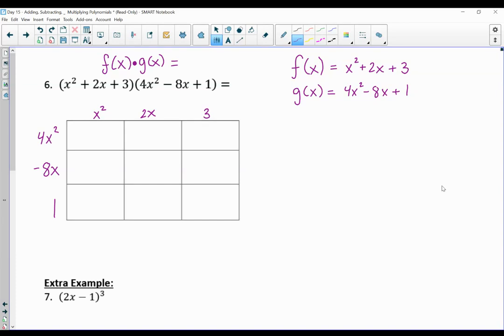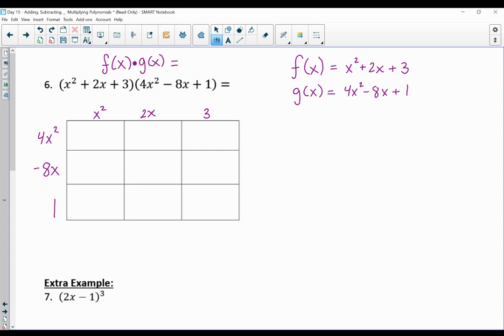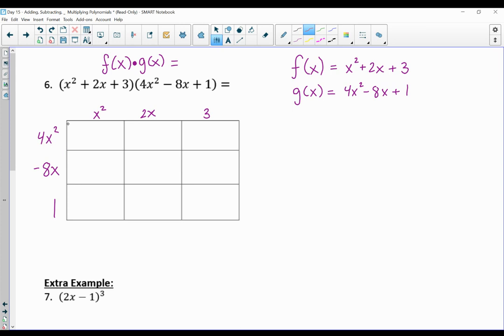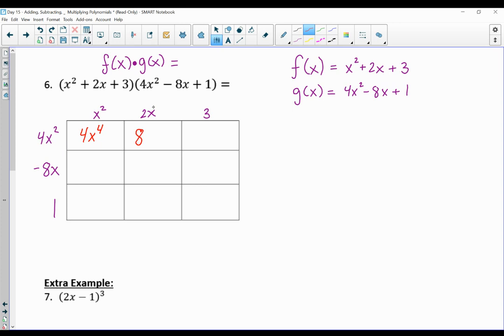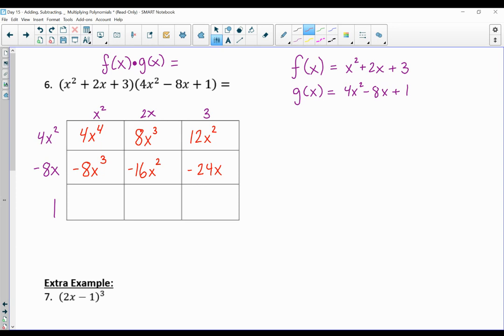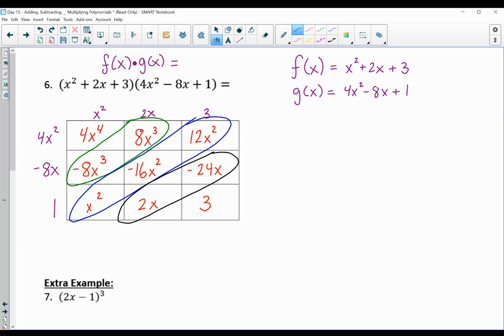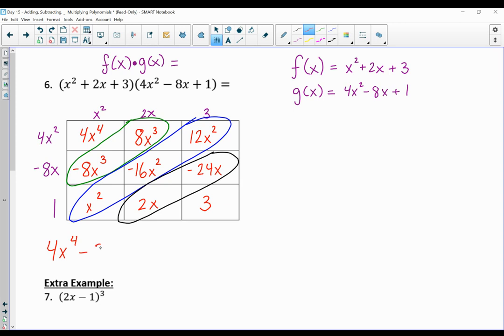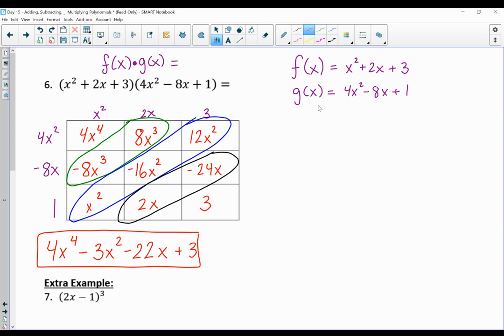Multiplying Polynomials in Function Notation